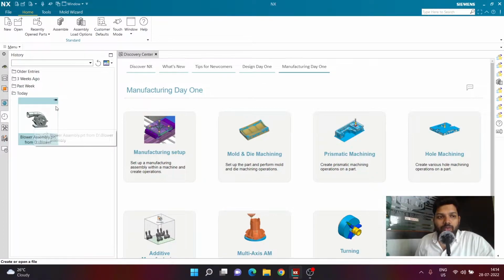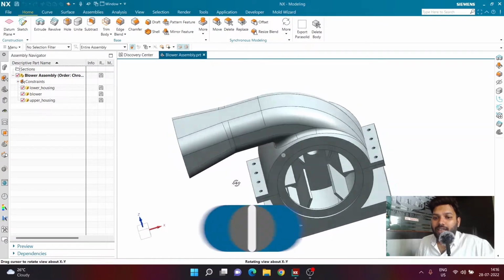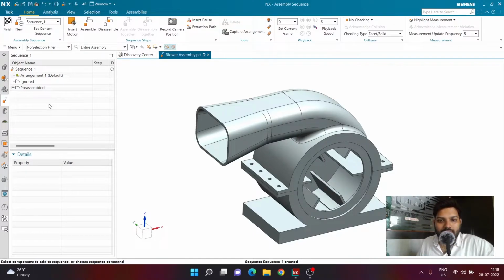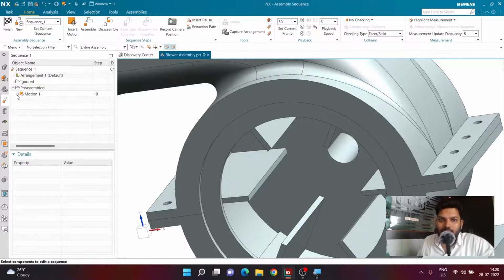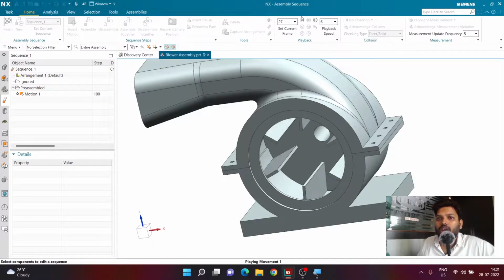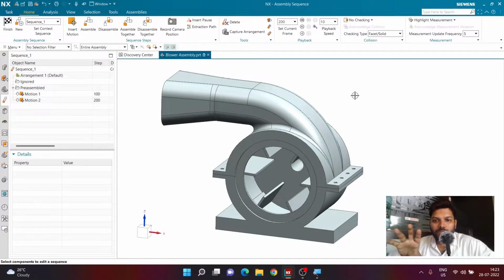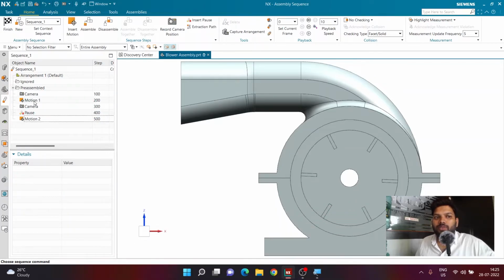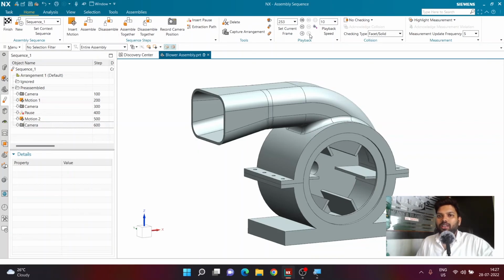ASSEMBLY SEQUENCE BASIC | SIEMENS NX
SOLIDWORKS
AUTODESK POWERMILL